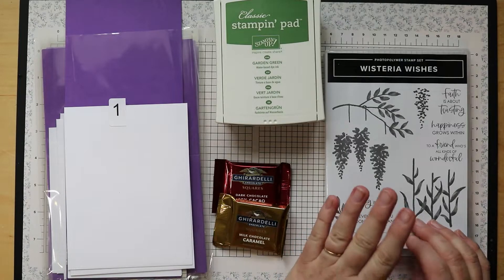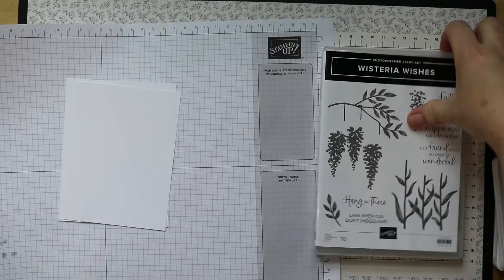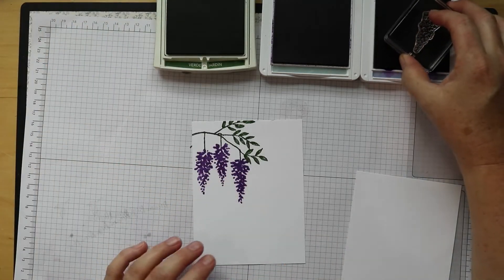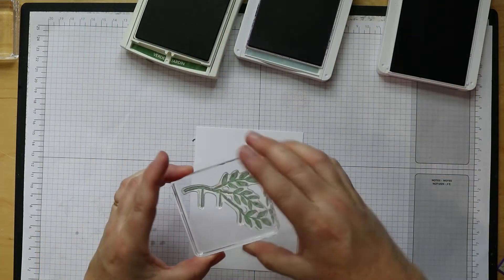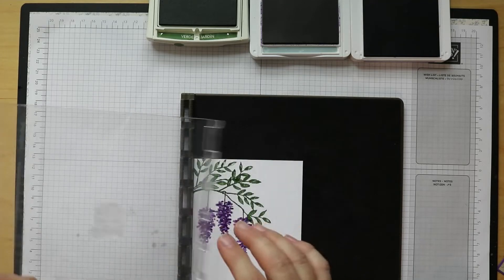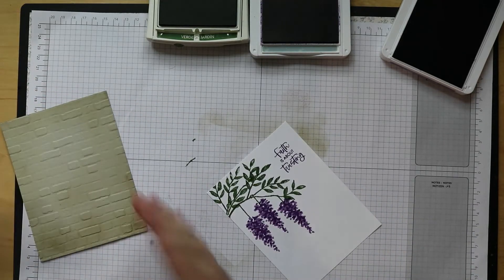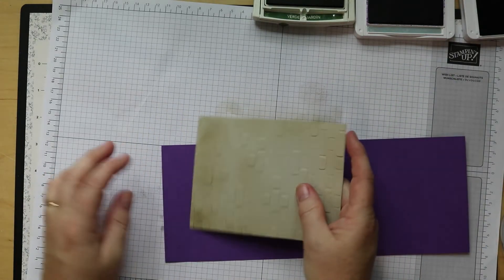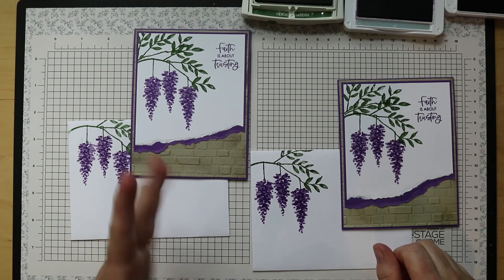Cocoa & Crafts August 22 1